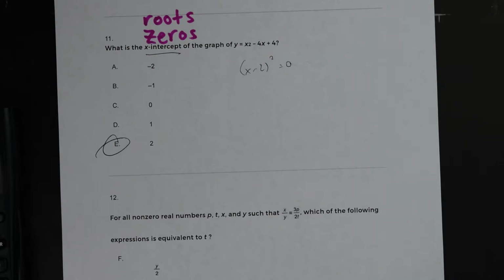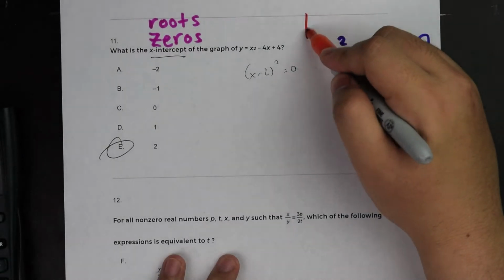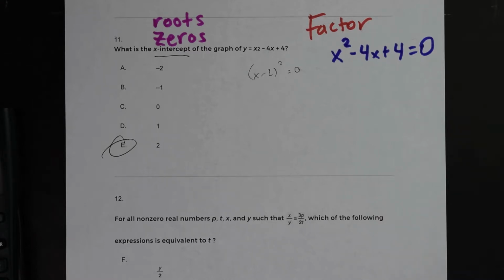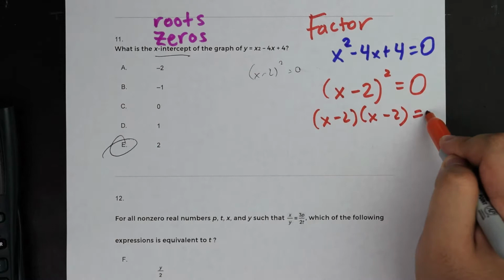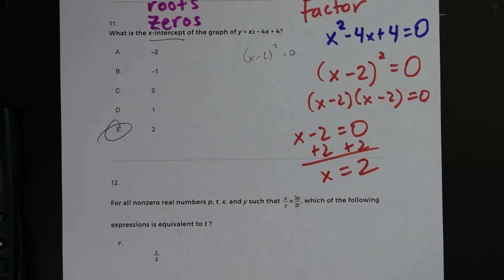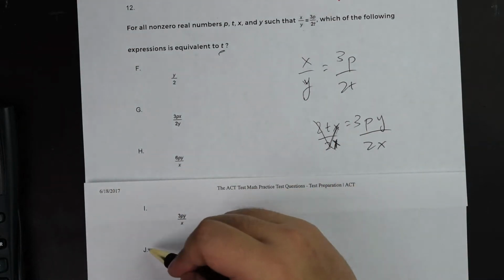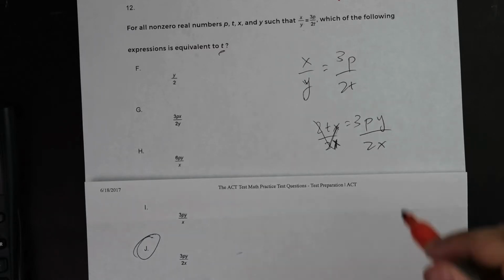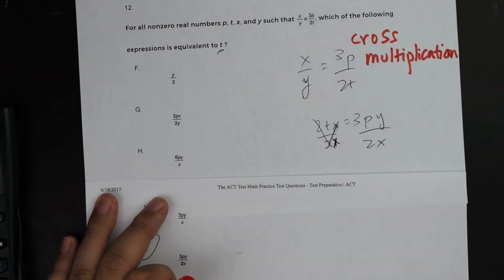ACT Online Practice Exam 4 Math (Problem #10 - 12)